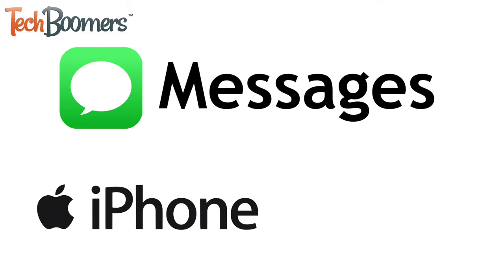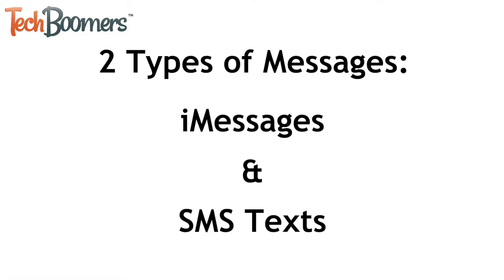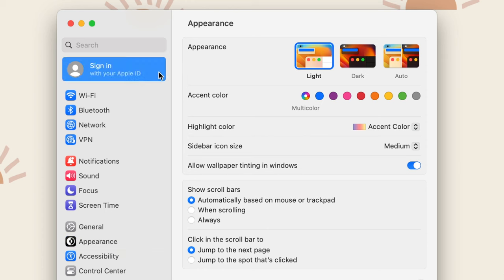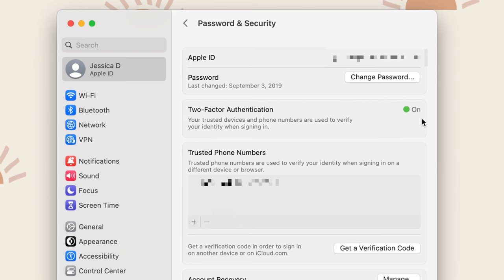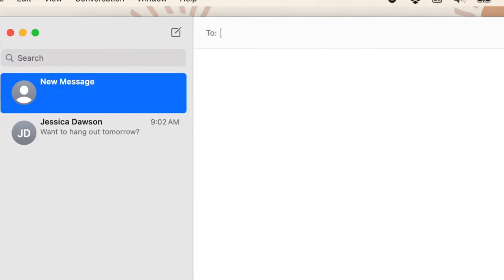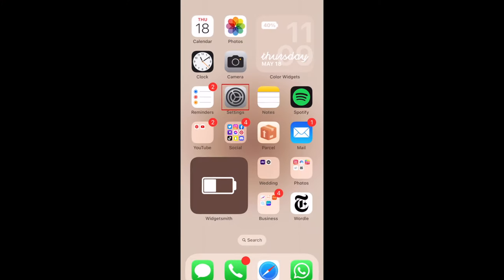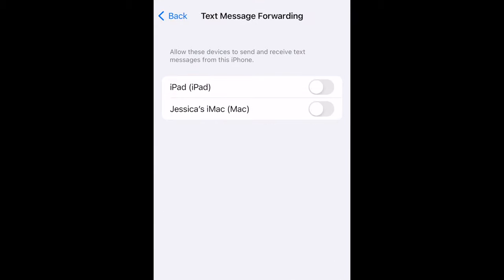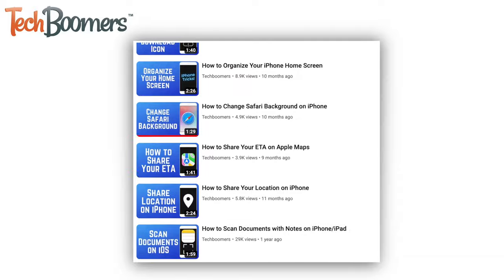How to Sync Messages from iPhone to Mac in 2024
Want to be able to check your messages from your iPhone on your Mac? Watch this video to learn how to sync your iMessages and SMS text messages from iPhone to Mac.

To sync iMessages on Mac, first open your system settings. If you haven’t signed into the same Apple ID account you use on your iPhone, click Sign In with Apple ID in the menu on the left. Log into the same Apple ID account you use on the iPhone you want to sync messages from. Once you’re signed in, select Password and Security. Make sure that two-factor authentication is set to On. Now that your settings are configured, open the Messages app. In the menu at the top, click Messages. Now select Settings. In the menu that appears, select iMessage. Now click the check box labeled Enable Messages in iCloud. Then click Sync Now. Your iMessages will then be synced from your iPhone to your Mac.

To sync your SMS text messages from your iPhone to your Mac, open the Settings app on your iPhone. Scroll down and select Messages. Now select Text Message Forwarding. Devices that are signed into the same Apple ID as your iPhone will appear in a list. Tap the switch beside the Mac computer you want to sync your text messages to. If prompted, enter the code that appears on your Mac screen into your iPhone.

That’s all it takes to sync messages from your iPhone to your Mac.